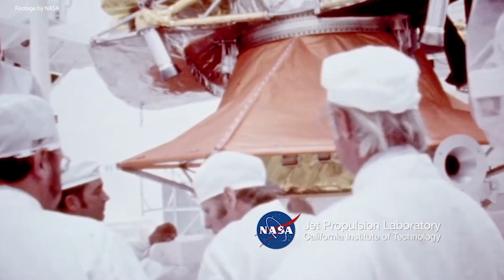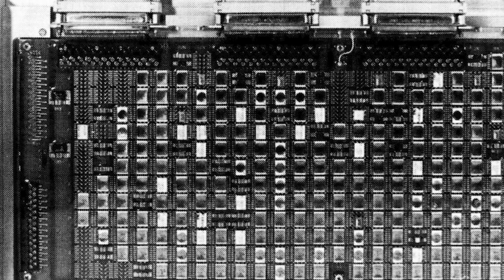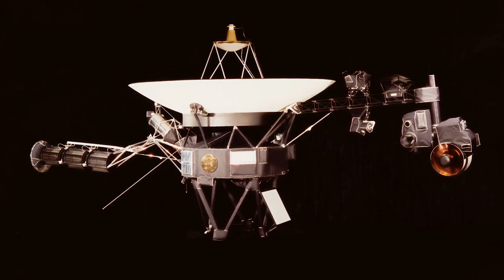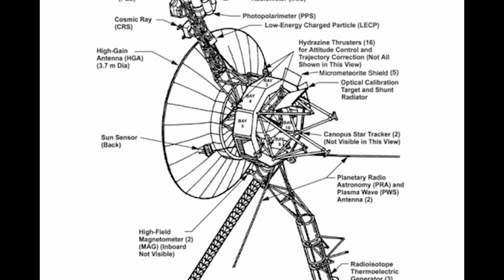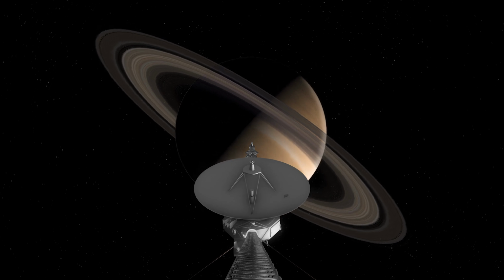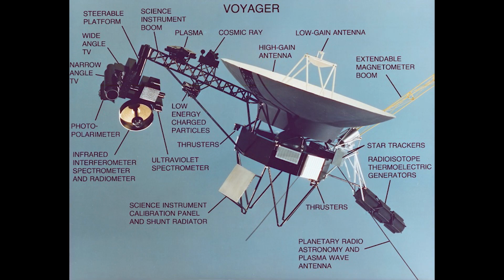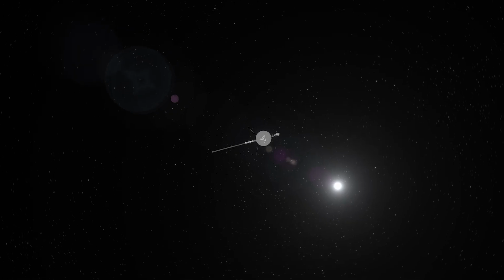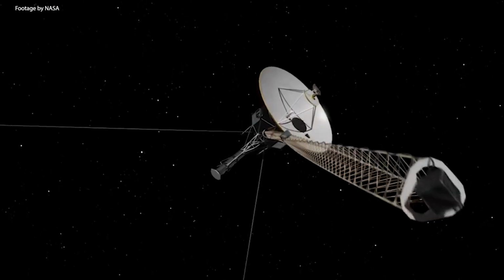Voyager 1’s Drama Takes An Interesting Turn. A Hopeful Breakthrough!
An update on Voyager 1.

Thank you NASA for the footage :)